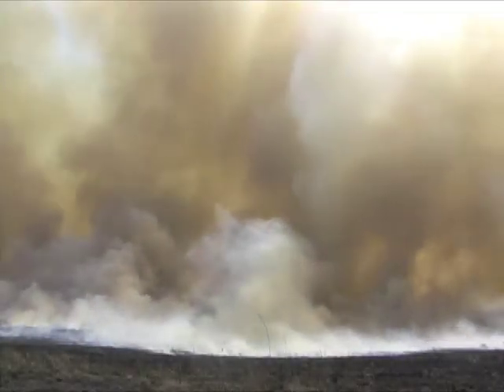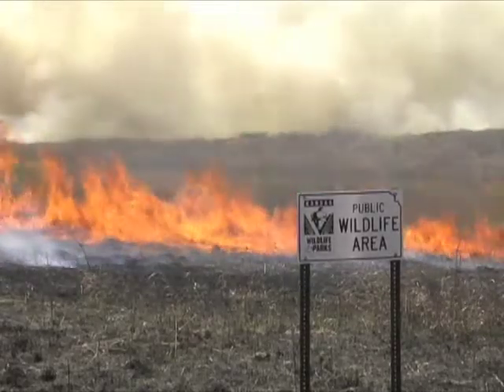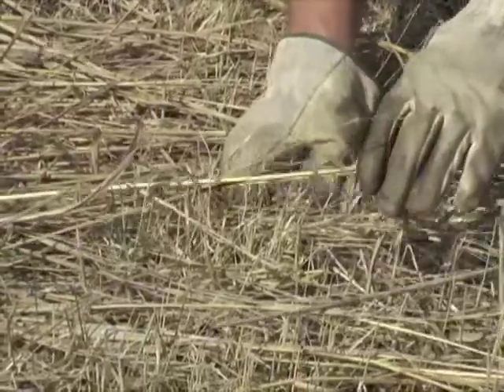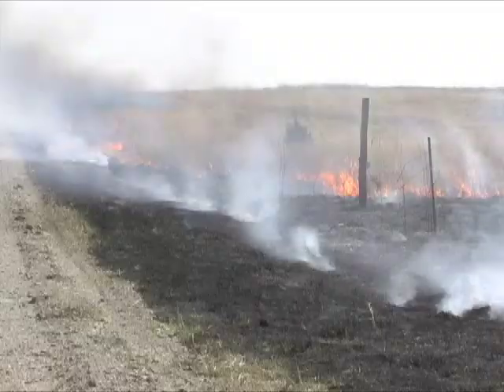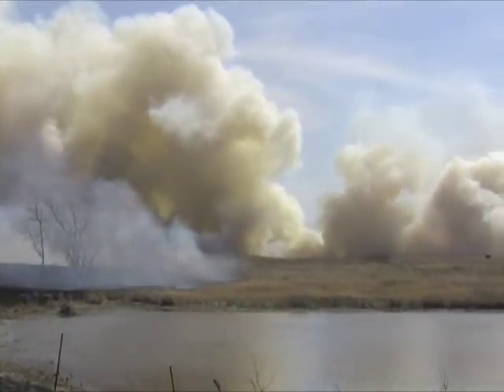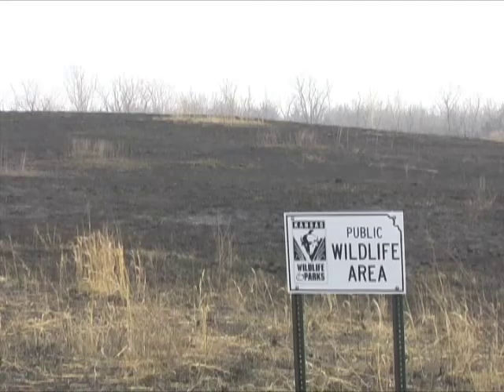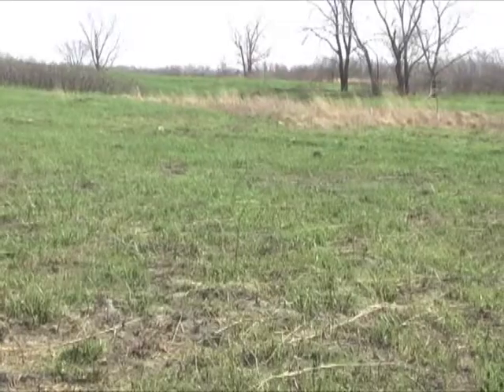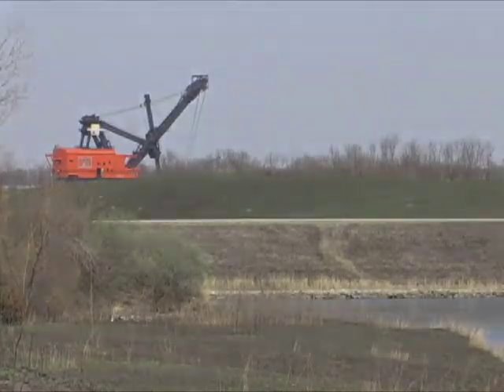Controlled Burn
Kansas Wildlife and Parks uses controlled burns to help improve habitat. Learn how in this video.